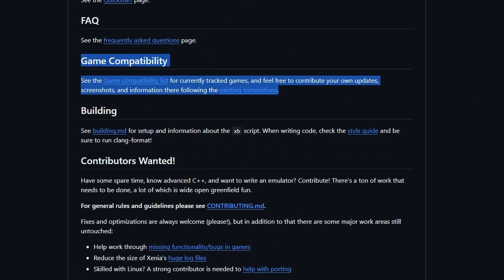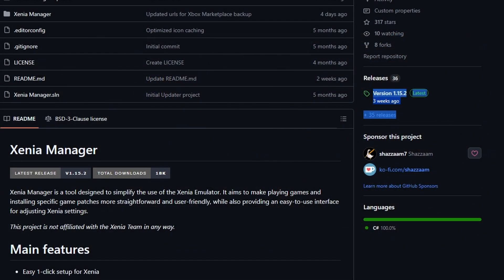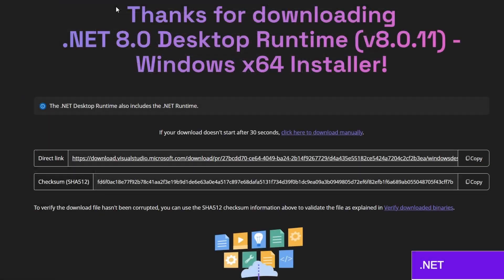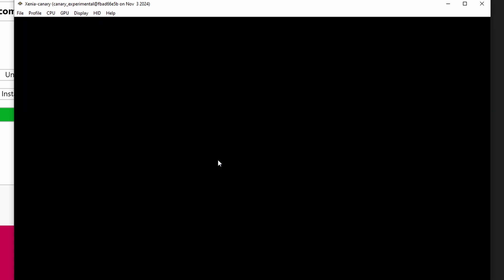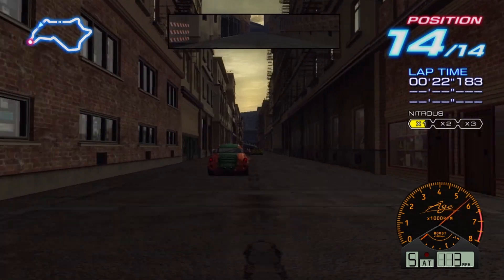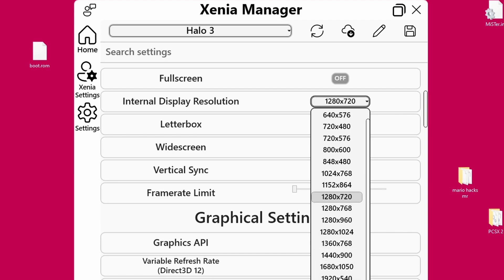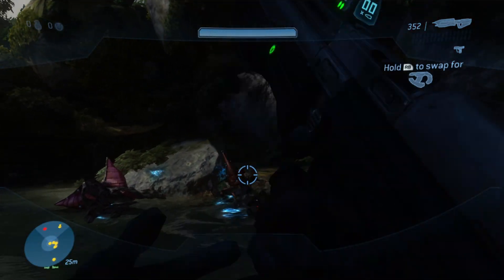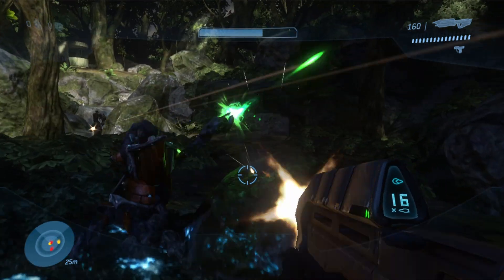Xenia Canary Setup Guide for Xbox 360 Emulation with Xenia Manager!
Emulation tutorials and Emulation guides for all! And this week its a Xenia Canary setup guide / Xenia Canary tutorial for Xbox 360 emulation on PC! Now with 100% more Xenia Manager with a Xenia Manager guide! Plus its a retro gaming video because I do think 360 is retro now! because emulating games is fun

When enough of you keep asking me for the SAME THING I try to listen...so here we go;  PC Emulation coverage! But of course this is a retro gaming channel so it's not like we are going to talk about modern PC Gaming ...we are going to talk about retro emulation...more specifically Xbox 360 emulation via Xenia Canary and your gaming PC! The only real Xbox 360 emulator around

I asked, you answered...and I try to listen :) Of all the requests for new content on the channel one of the most frequently asked for videos is a series on how to emulate retro games on PC!

On today's Emulation Night School video I will go over how to get 360 / Xbox 360 2 games running on your Windows gaming pc via Xenia Canary, including required bios / firmware files, game formats, how to use the emulator itself to facilitate the process and most importantly how to start enjoying the best Xbox 360 games on your pc today! Because there are a ton of Xbox 360 hidden gems and Video Game Emulation is the new hotness and I know a lot of people want to know how to emulate retro games.

VGE